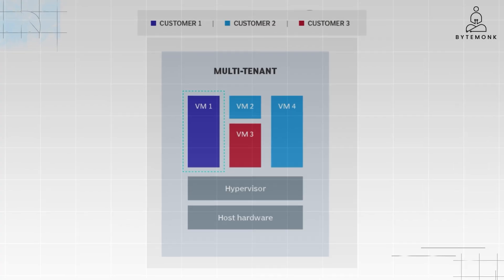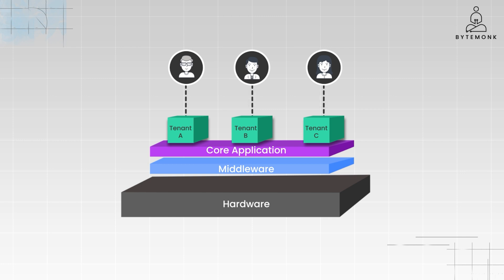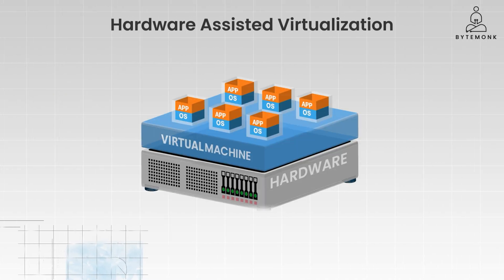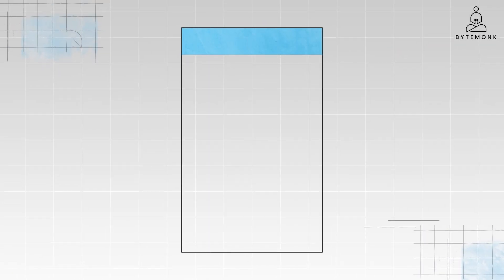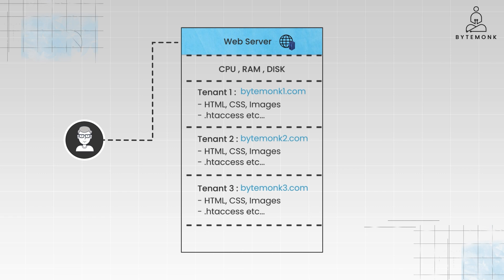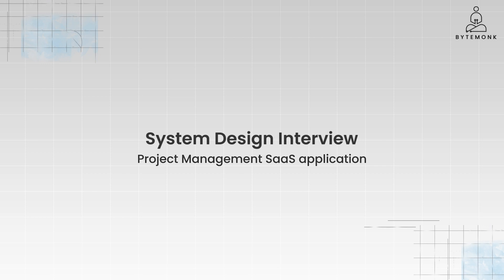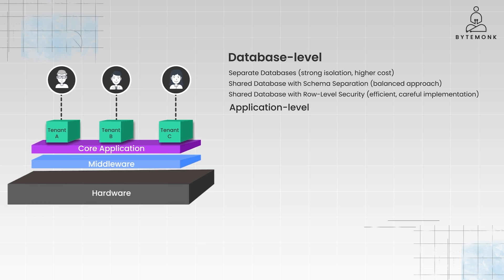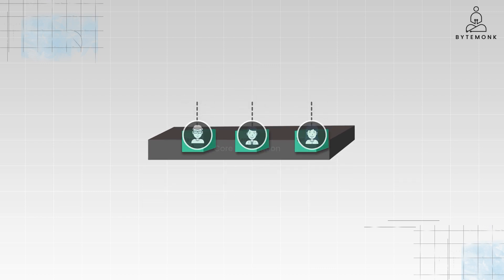The Ultimate Guide to Multi-Tenancy in 5 minutes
In this video, we break down the core principles of multi-tenancy and how to approach it in System Design interviews, you will learn.

👉 The key differences between multi-tenant and single-tenant architectures.
👉 The historical evolution from mainframes to modern cloud computing.
👉 The role of virtualization in enabling multi-tenant systems.
👉 Techniques for data isolation, resource sharing, and customization in multi-tenant environments.
👉 How to approach multi-tenant architecture questions in System Design interviews.

Video Chapters:
Multi-Tenant vs. Single-Tenant Models
Historical Background: Mainframes and Early Computing
The Role of Virtualization in Multi-Tenancy
Cloud Computing and Multi-Tenant SaaS
Real-World Example: Web Server Hosting Multiple Websites
System Design Interview Considerations for Multi-Tenant SaaS

Timestamps -
00:00 - Introduction
00:20 - Multi-tenant architecture
01:22 - Hardware-Assisted Virtualization
01:54 - Cloud Computing
03:17 -  Virtual Hosts
03:40 -  Efficient Resource Management
03:55 - System Design interview
04:25 - Data Isolation